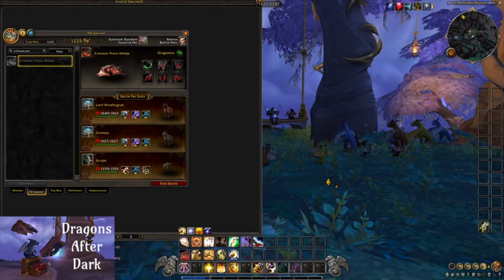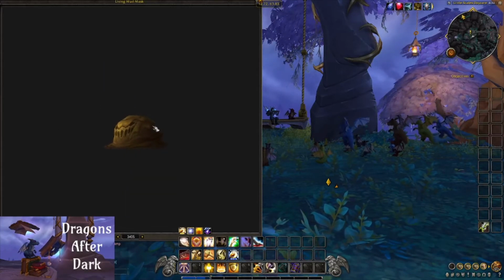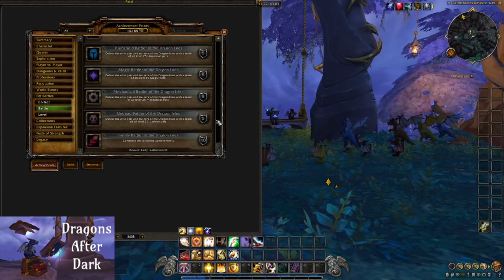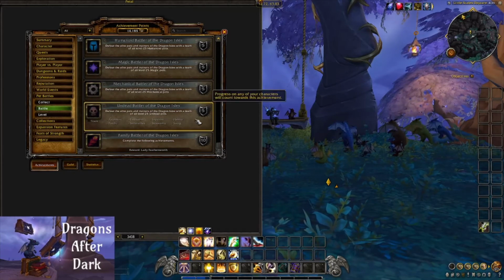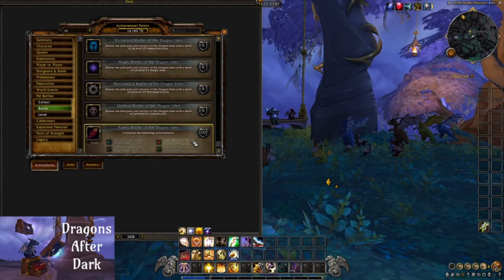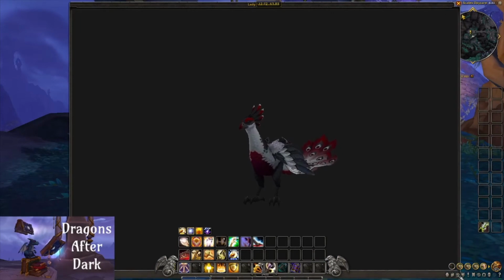Pet Battles: Beta / PTR Updates & Observations ~ 7 Sept. 22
I don't normally do videos for the updates, but I couldn't help it this time ^^

0:00 Intro
0:32 New Sources for Existing Pets
3:13 Flavor Text Updates & My Favorites
5:32 New Pets
8:06 Achievements, Speculations, & Meta Pet
12:20 Future of PvE PBs & Outro